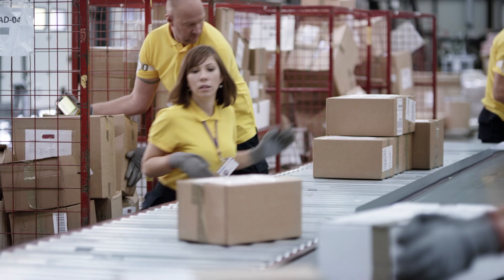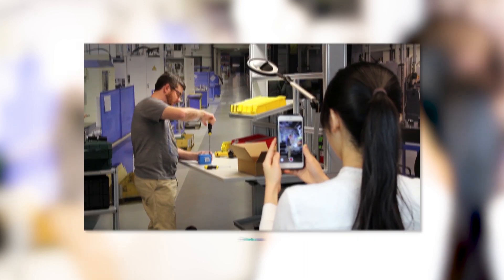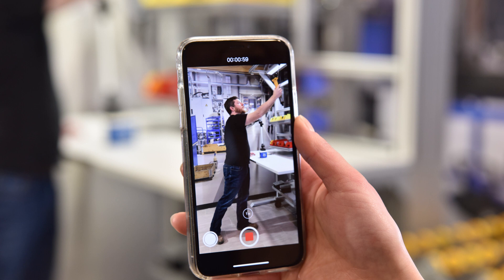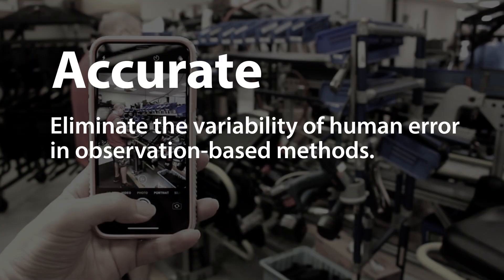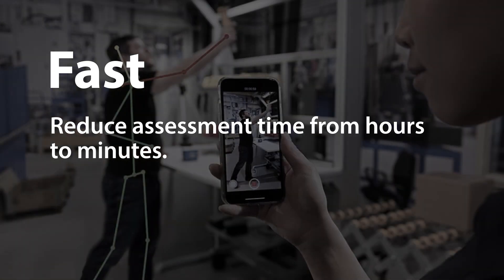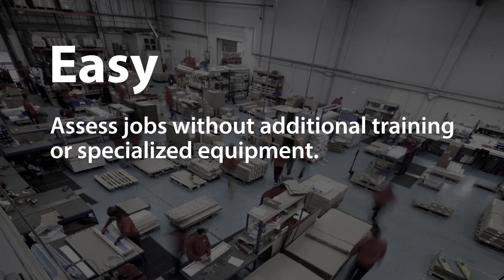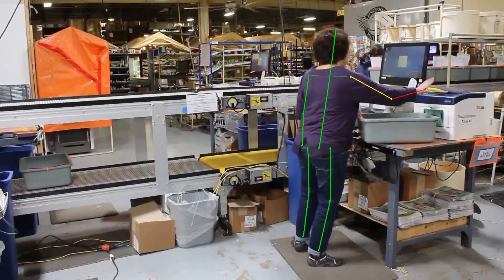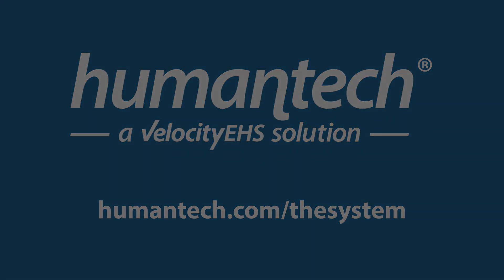Smarter Ergonomics Assessments with Artificial Intelligence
Now there’s a smarter way to assess jobs for musculoskeletal disorder risk using the Humantech software from VelocityEHS. This technology, powered by Kinetica Labs, harnesses artificial intelligence and computer vision to help you accurately assess jobs and quickly capture real-time data with the video camera on any mobile device.